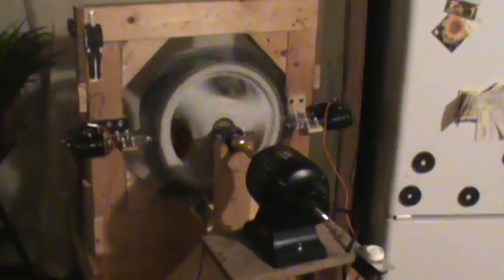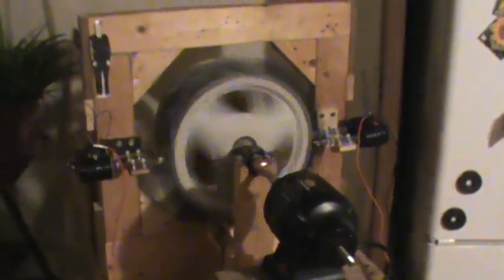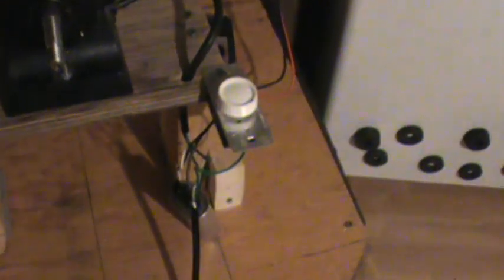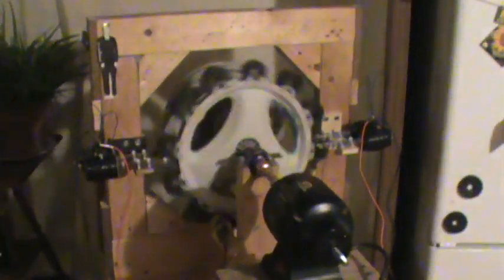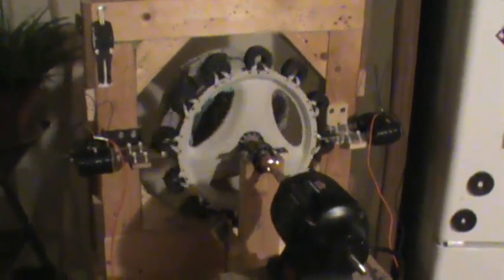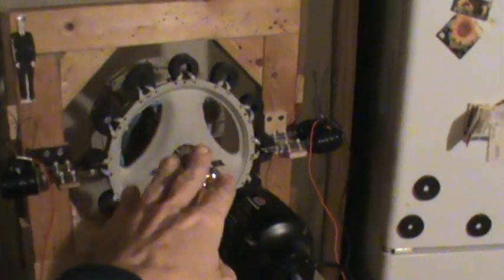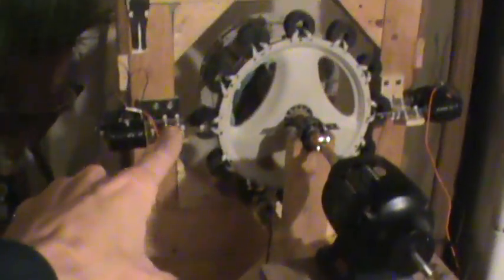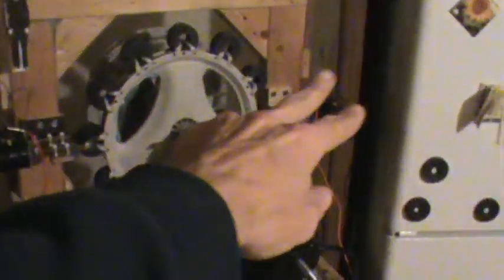Free Energy Project - Driver Motor Input Test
Donations to help support and speed up my open source Free Energy Project can be made here:

I did the test in this particular way so that you can see what's happening more clearly, even without the amp/voltage input measurements from the motor.

The coils provide a good push to the wheel even at that relatively low rpm test speed...estimated to be 300 rpm...but that's a conservative estimate and the actual rpm is most likely lower than that :)) I didn't let it rev right up to the top end because I just fixed the darn thing again today...lol...I'll let it rip tomorrow...after a few more tests ;) Hopefully more and more people see that with more coil sets, this thing will drive itself. Eventually I will need conventional coil configs on it as well, with a load, to slow it down...just like Ed did with his bottles wound with wire ;) The driver motor could then become a generator. And this thing is made from scraps...anyone can do it! I have given this idea away to everyone :)) Please use it. There are also many other applications for the technology as I mentioned in my first vids in this series.